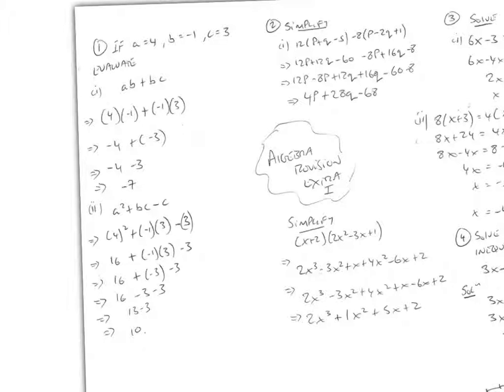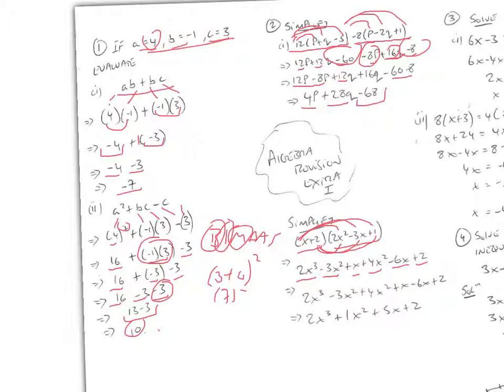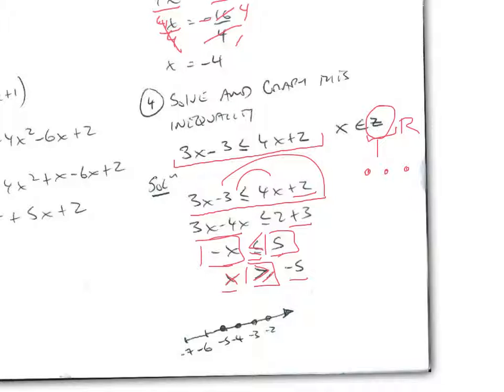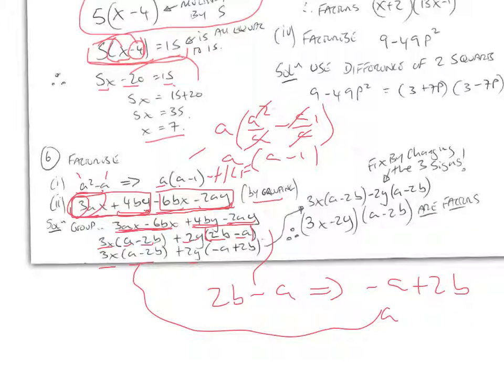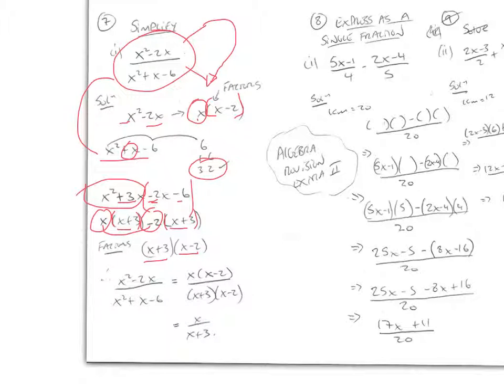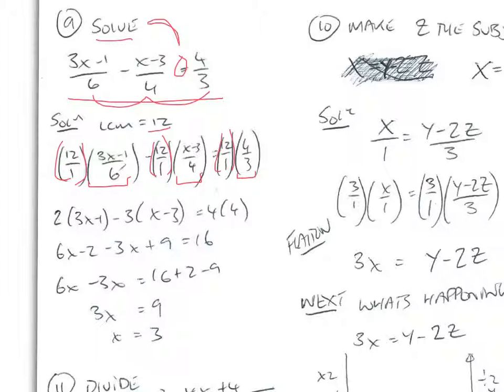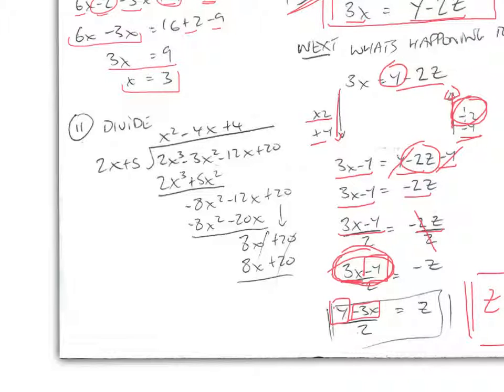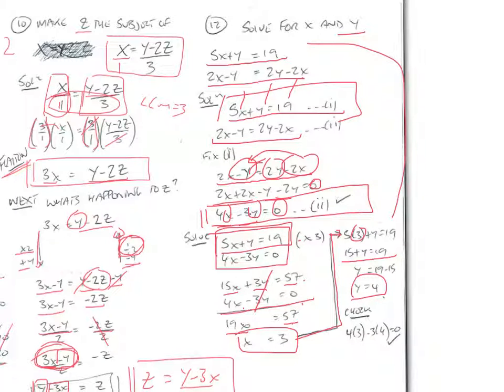Xmas Revision Extra 2014